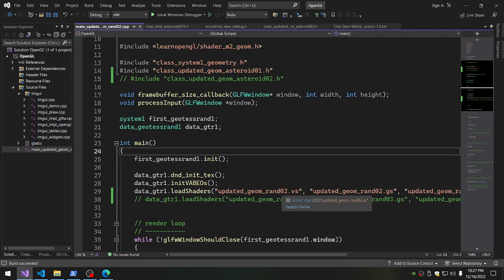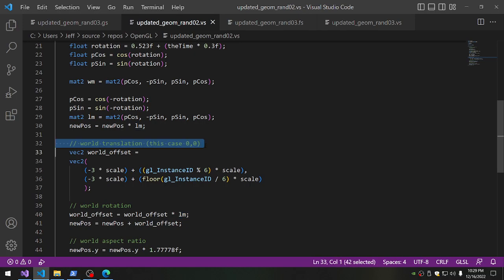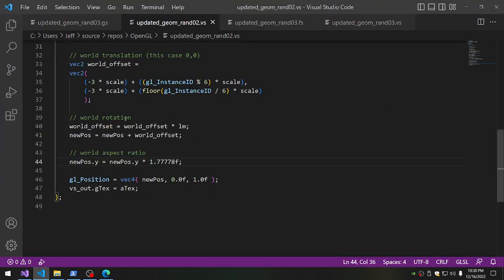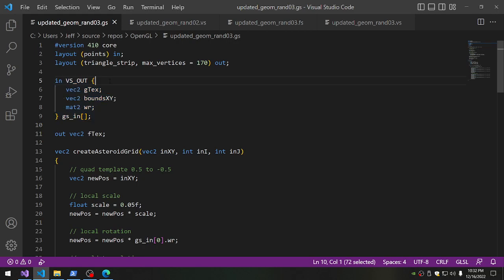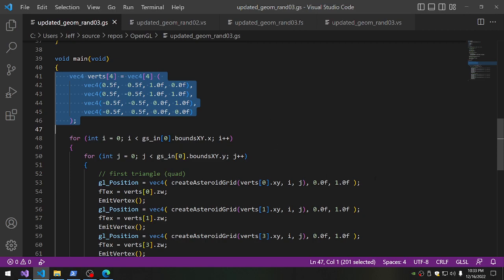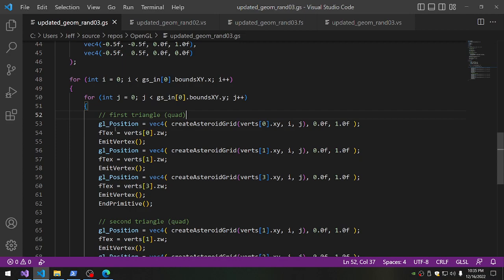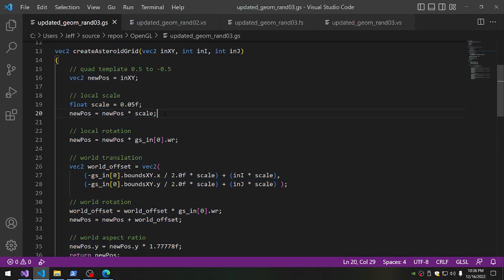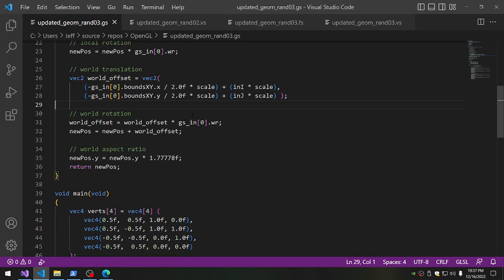OpenGL CPU to Vertex Shader AND CPU to Geometry Shader Full Explanation and highlights from Live S